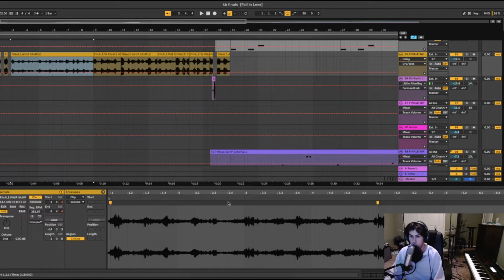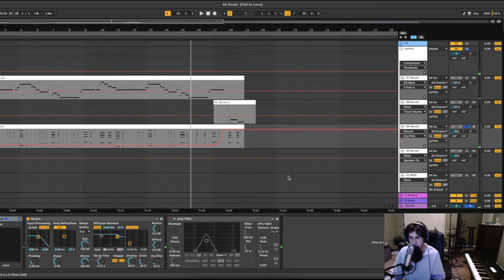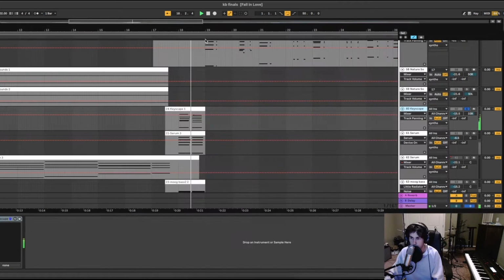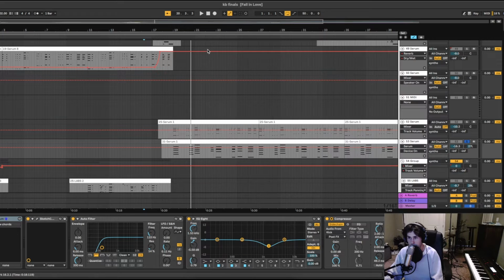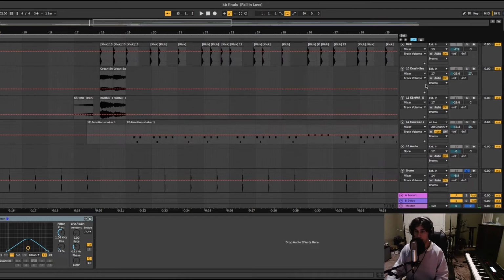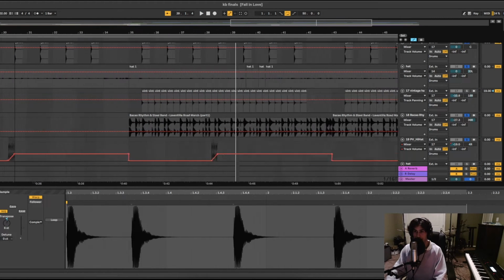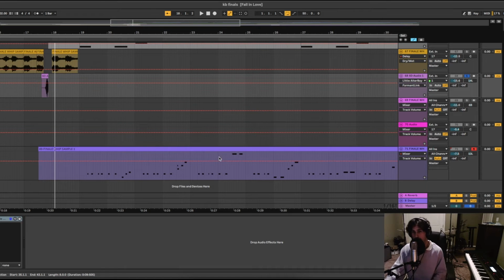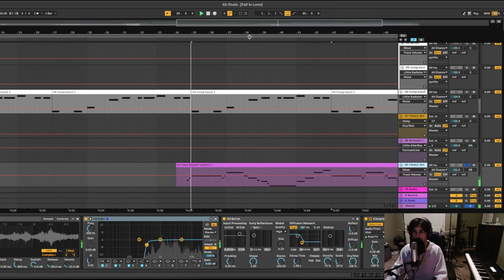Kenny Beats Finals Breakdown (5th place)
Sorry for the delay on this, been super busy!

00:00 intro
00:07 full beat
01:07 initial sample chops
01:39 sound design
04:37 main section synths
05:26 keys
05:54 drums
08:31 fx n extra stuff
09:30 more sample chops
10:38 bye, thank you!